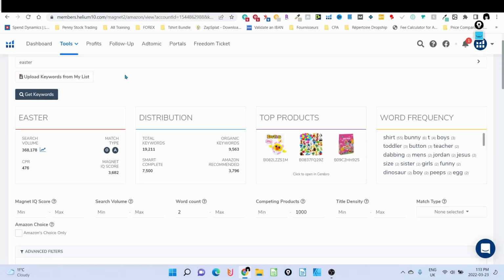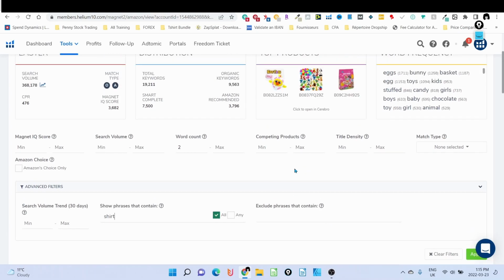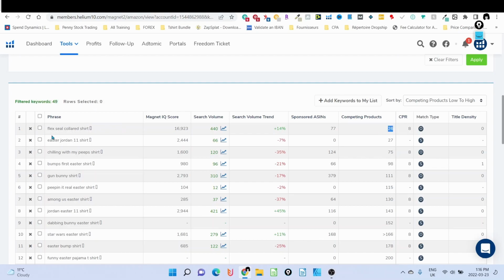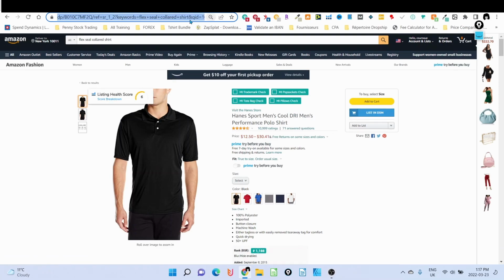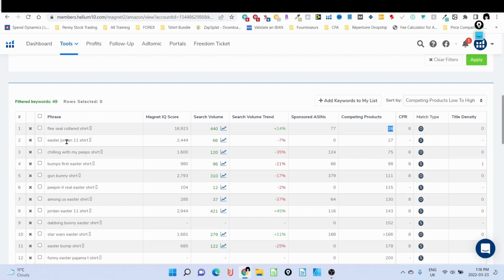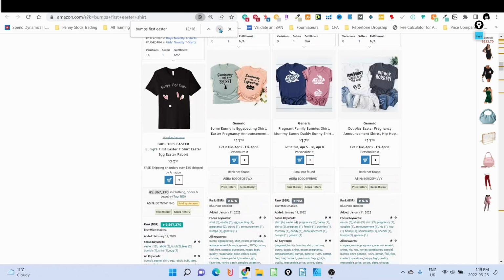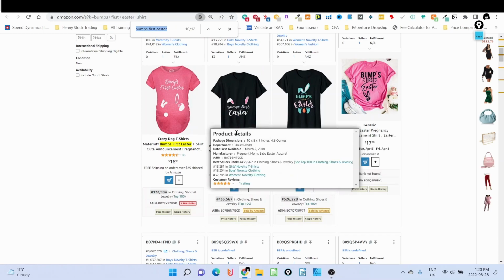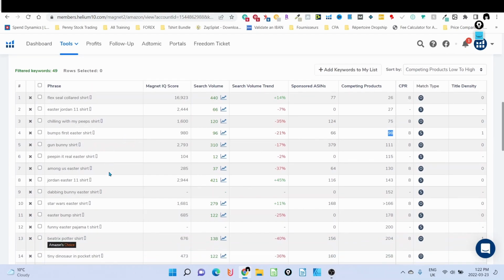Merch By Amazon Easter Low Competition Keywords With Helium 10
00:44 Helium 10 product research
02:06 helium 10 coupon
06:21 amazon merch niche research
08:03 helium 10 discount code